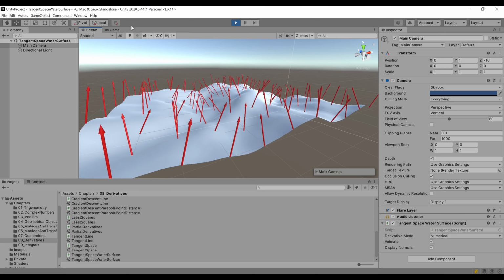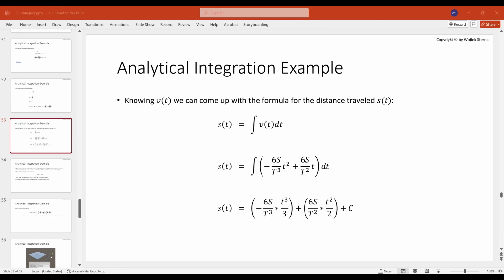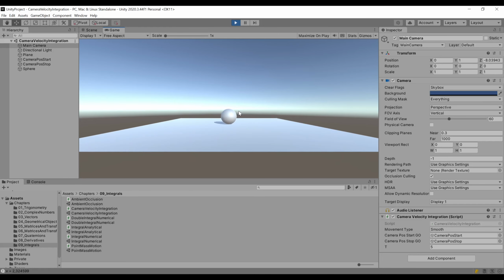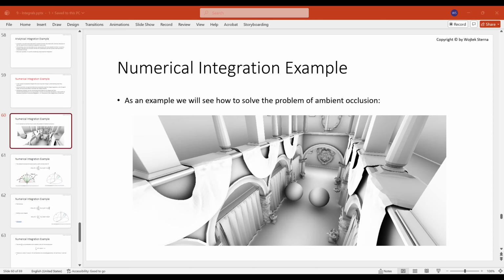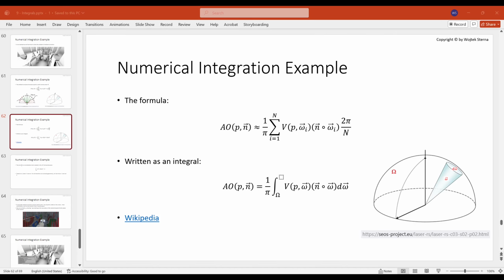Math for 3D/Games Programmers video course